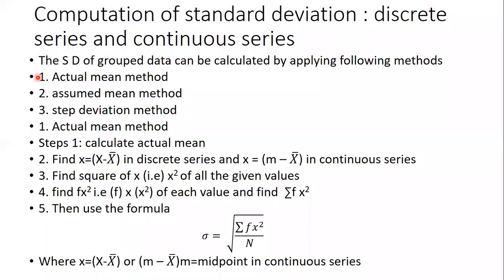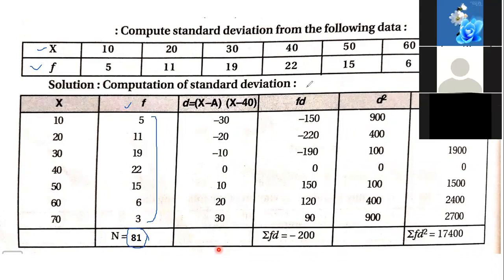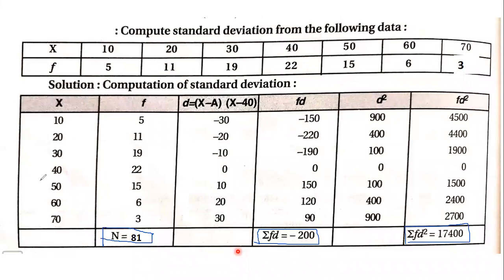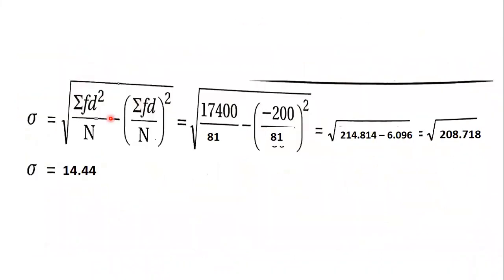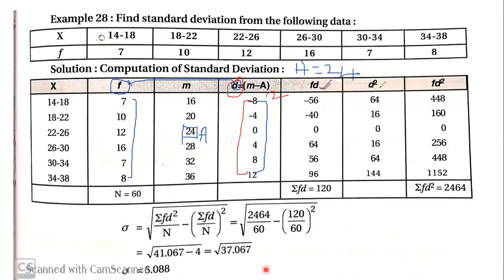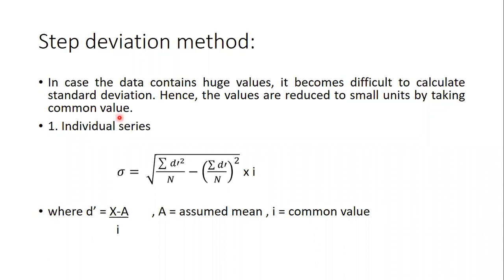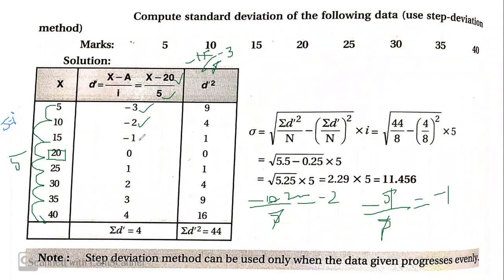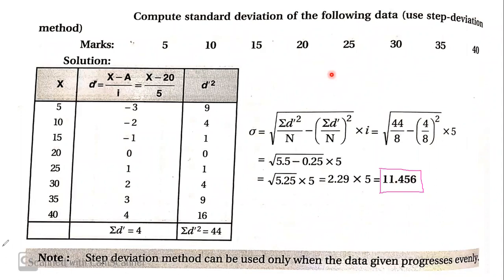measures of dispersion- standard deviation , assumed mean method and step deviation method class 11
problems on standard deviation under assumed mean method and step deviation method